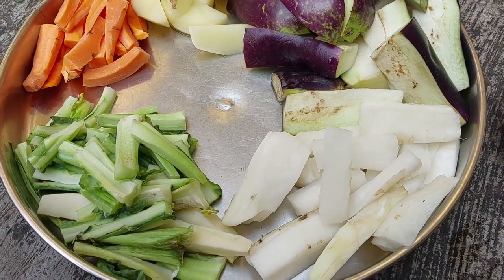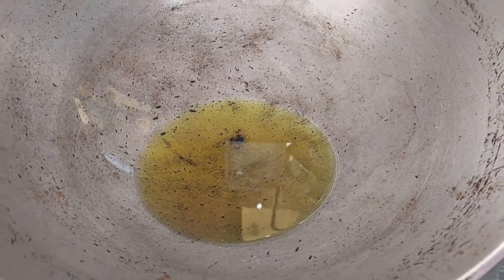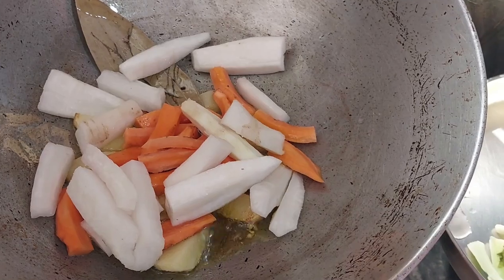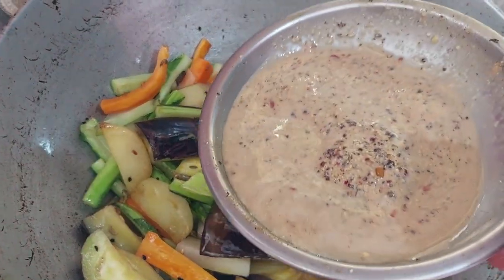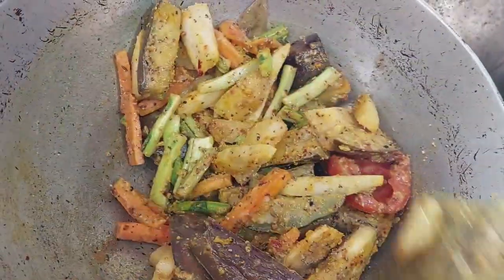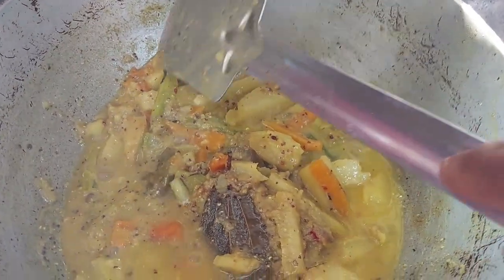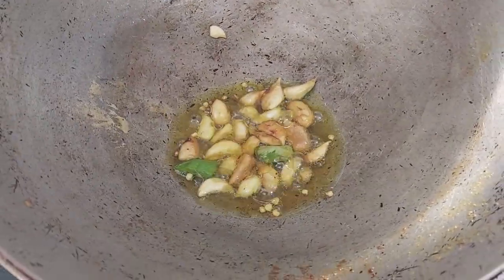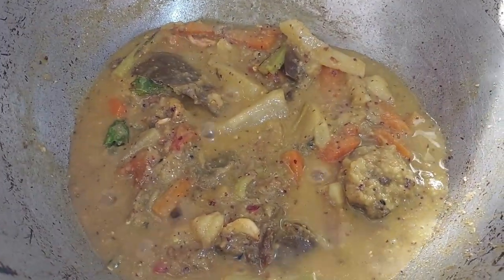পাঁচ মিশালি সব্জি দিয়ে চচচরি এভাবে যদি বানানো হয় এটা দিয়ে এক থালা ভাত নিমেষে শেষ হয়ে যাবে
মিশালি  সব্জি  দিয়ে চচচরি এভাবে যদি বানানো হয় এটা দিয়ে এক থালা ভাত নিমেষে  শেষ হয়ে যাবে